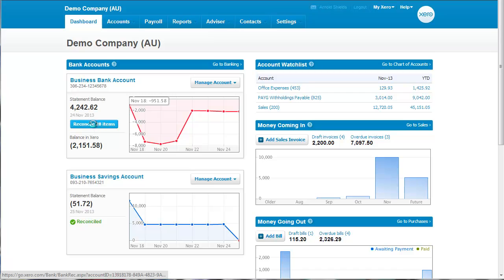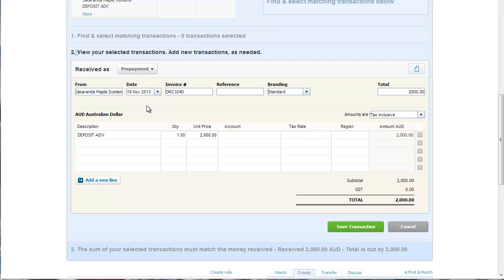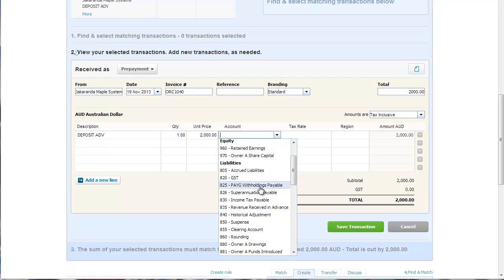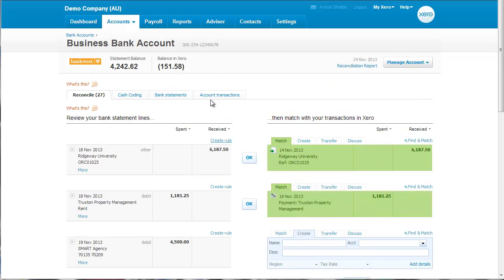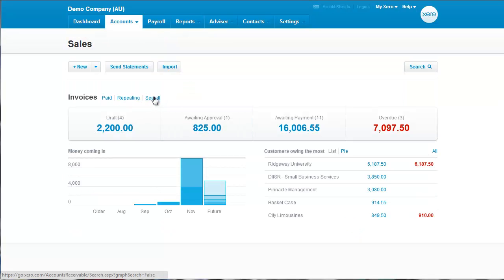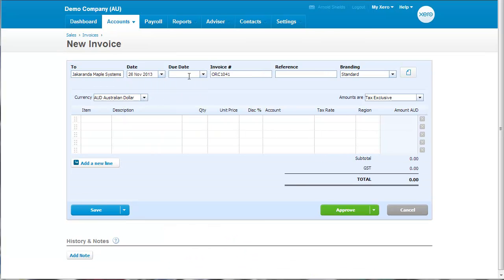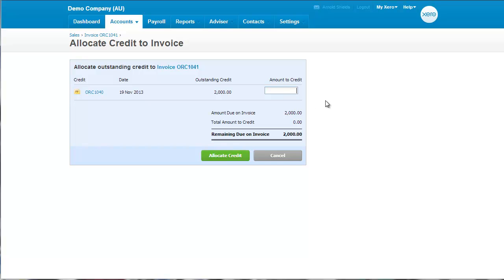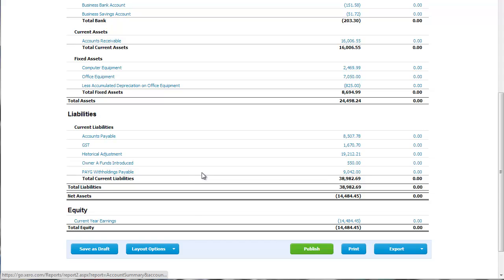How to Apply Prepayments or Deposits in Advance